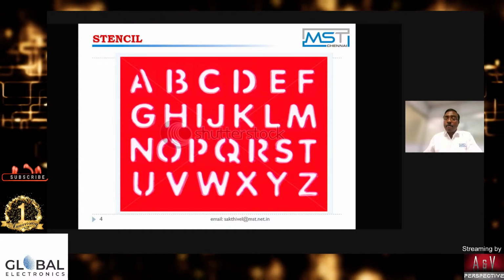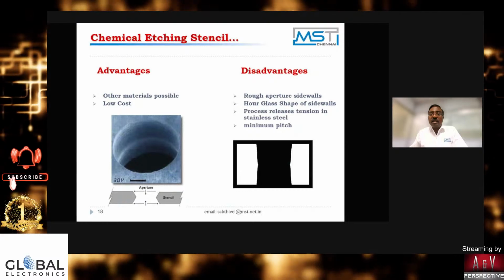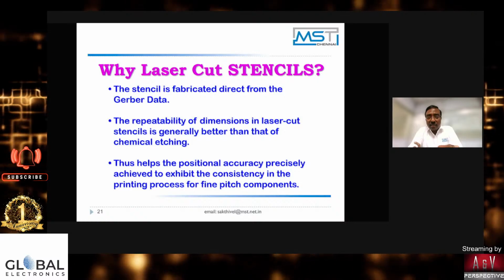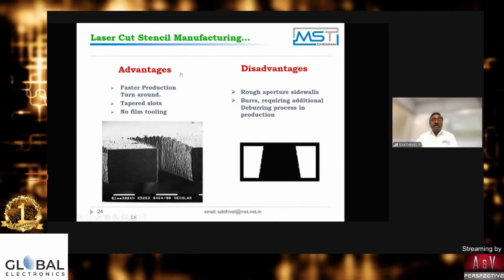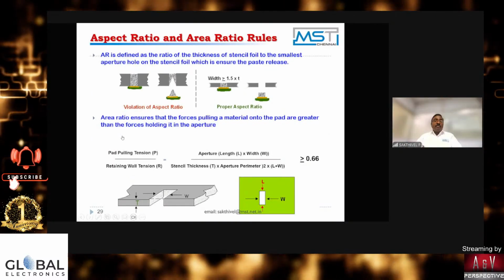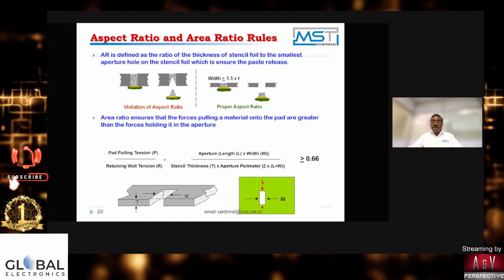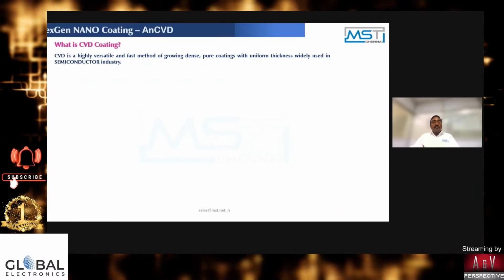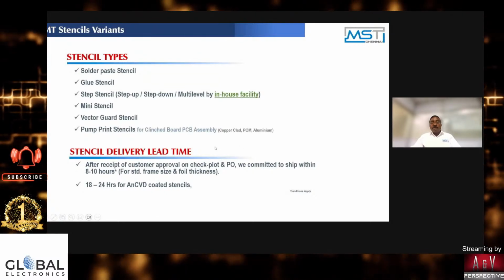GLOBAL ELECTRONICS with MR SAKTHIVEL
Today we will discuss about the Importance of Stencils in the SMT in the Electronics manufacturing.

Mr Sakthivel is an experienced professional in the field of PCBCAD-CAM, DFM, Front end solutions, PCB Assembly Jigs and Fixtures and the Stencils.

He has more than 30years experience in this field.